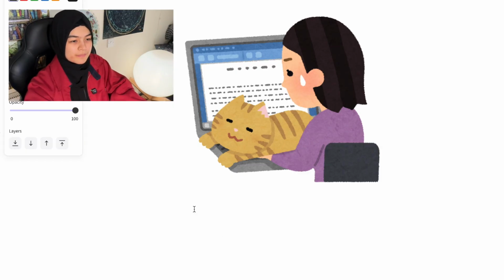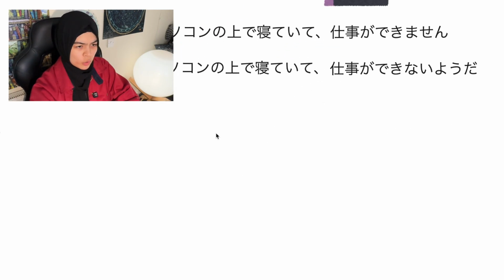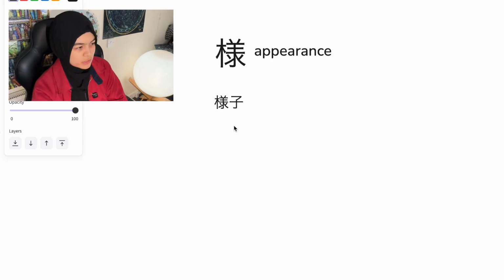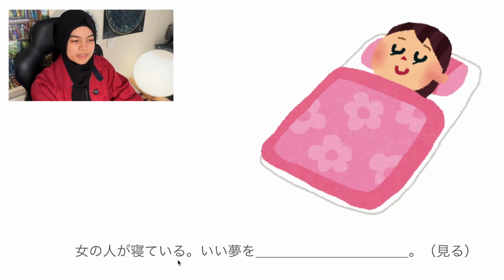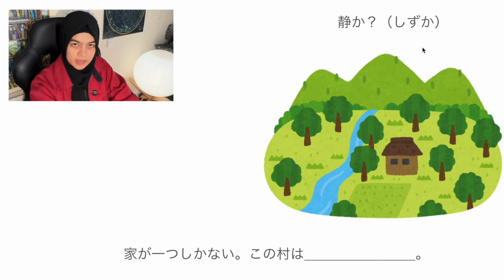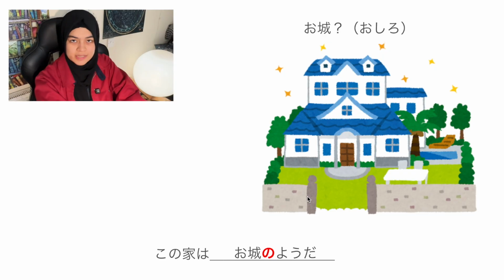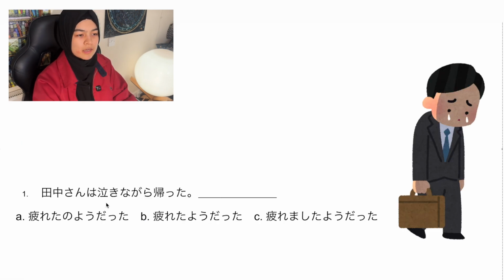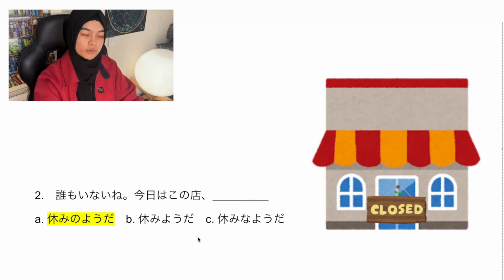What Does よう Actually Mean? | You Don't Have to Memorize | Variations of よう: ようだ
You've got to get your basics right! You could just memorize what each of the よう　phrases mean, but don't you think it's easier if you know what the heck よう　even means?
Part 2 soon! Stick around :D

Intro 00:00
ようだ　00:55
Meaning of よう 02:24
Verb + ようだ 04:28
Adjective + ようだ 05:51
Noun + ようだ 06:45
Summary 08:07
Practice 08:37
Bye bye 10:19